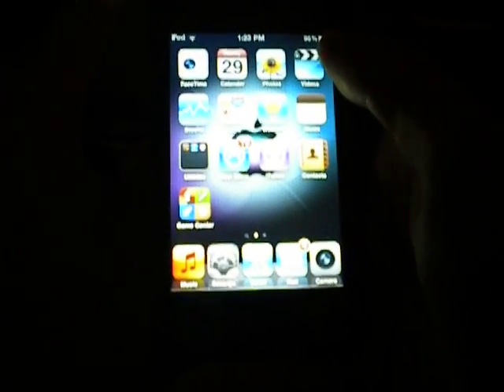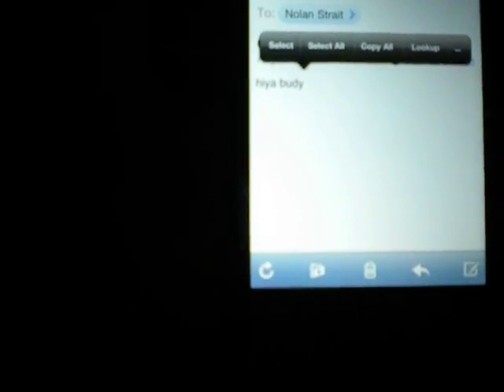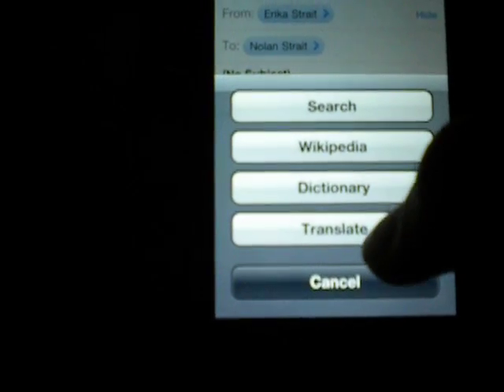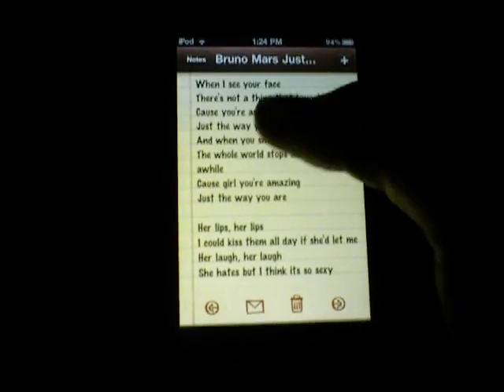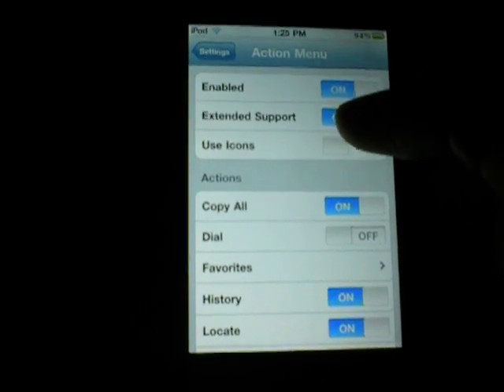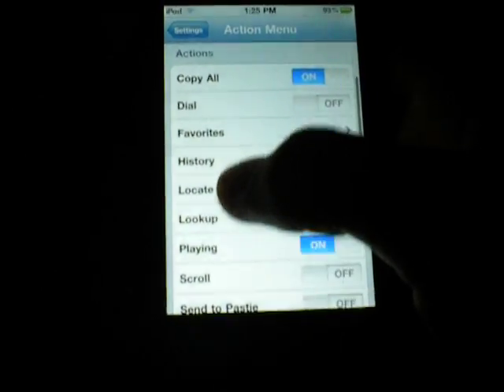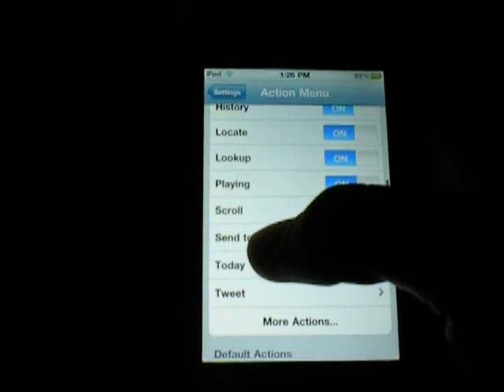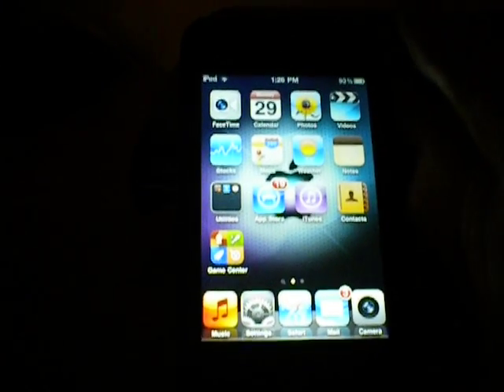How to Install and Use Action Menu for your iPod Touch and iPhone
This video shows how to use and install Action Menu.  Action Menu adds more options to the pop up menu that comes up when you tap and hold on text, such as Look Up, History, and Twitter.

In the video, I say its Action Menu Plus.  My bad.  Its actually just "Action Menu", but there is an addon you can download from Cydia called "Action Menu Plus".